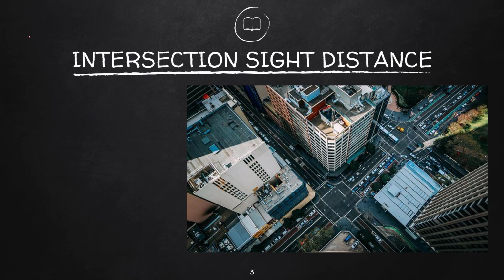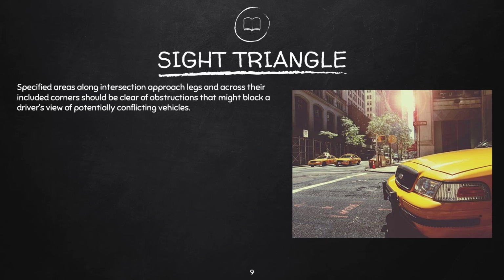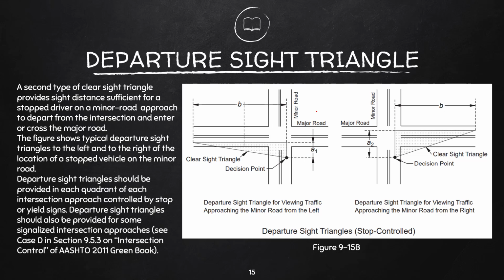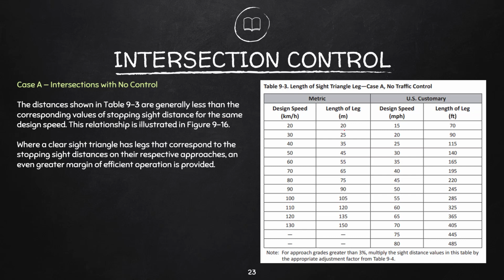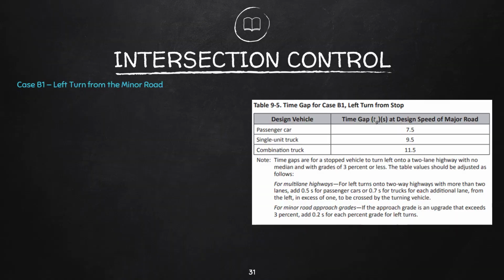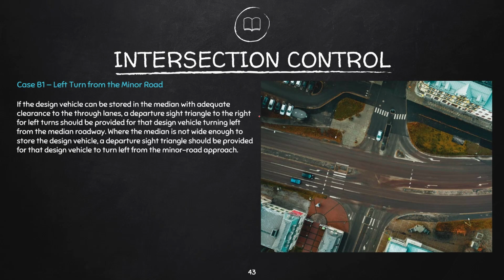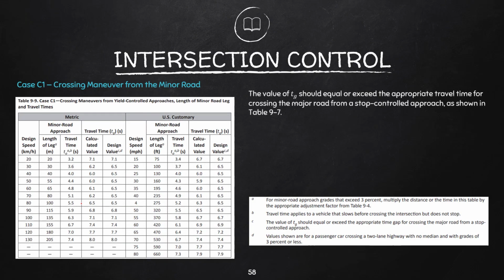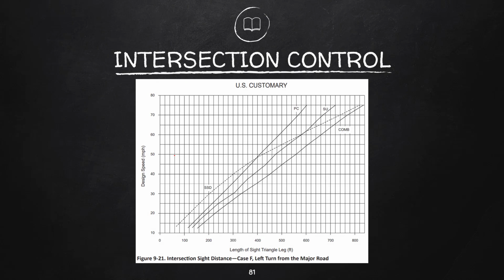HRENG Module 3-5 Intersection Sight Distance